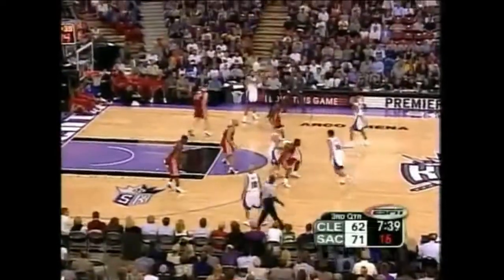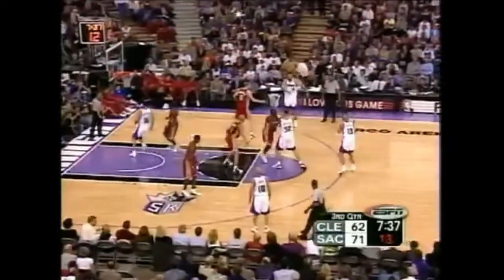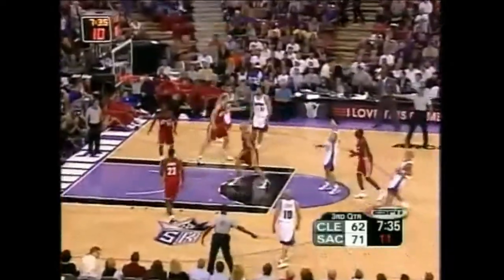Chin Series - Final 1.0 Part 1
Chin Series Teaching Video Final 1.0